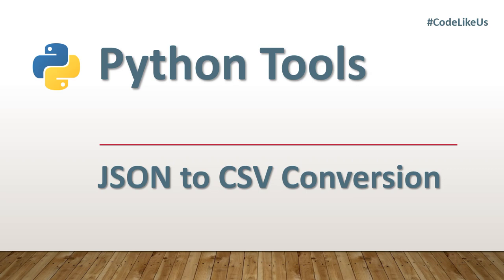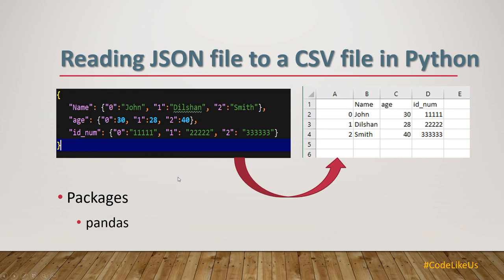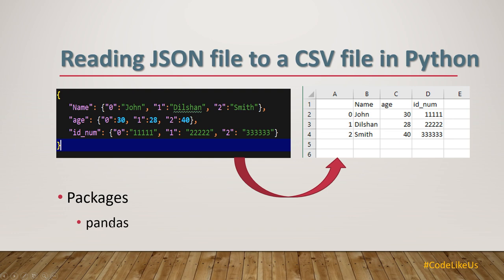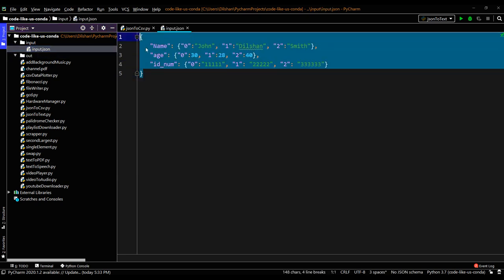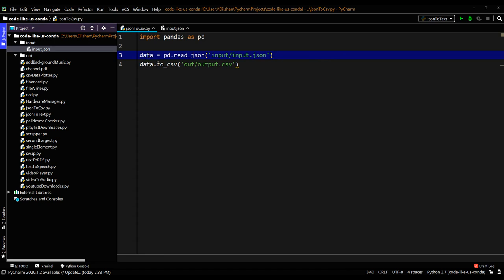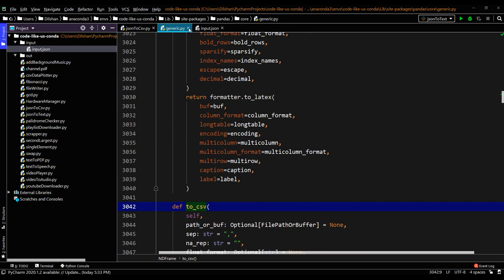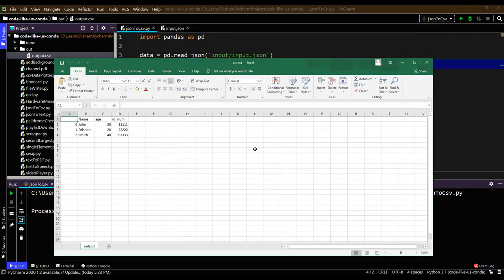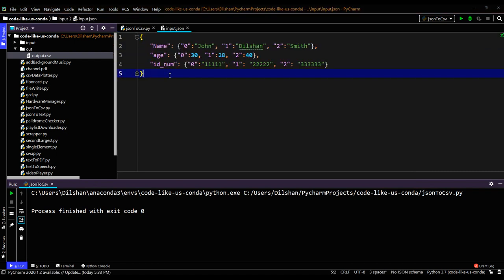Python tools | JSON to CSV file Conversion | 3 lines of codes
Python tool development for JSON to CSV Conversion using pandas package.

# source code
import pandas as pd
data = pd.read_json('input/input.json')
data.to_csv('out/output.csv')